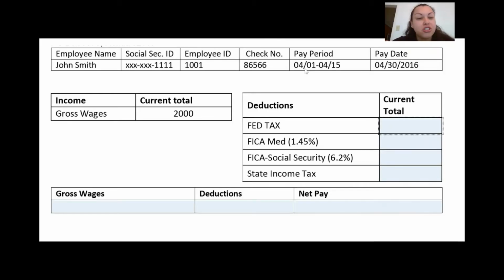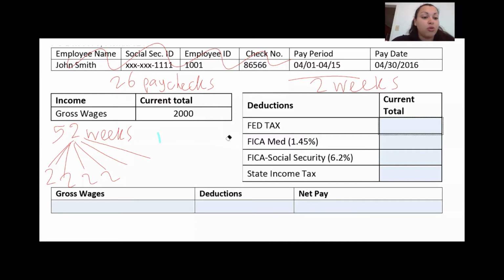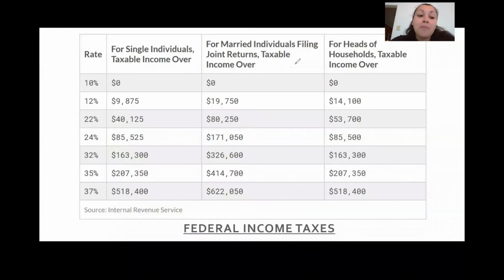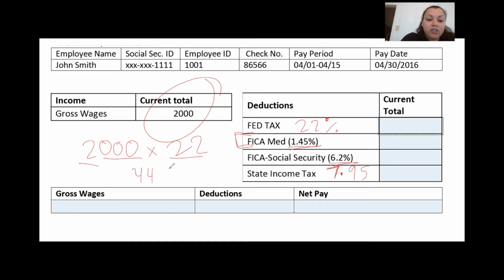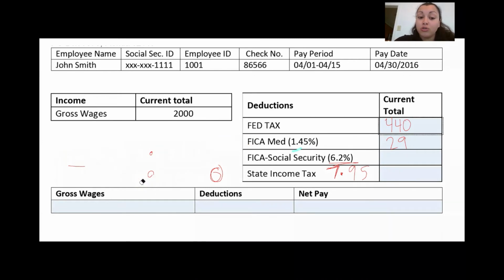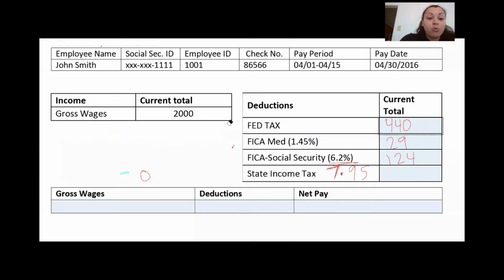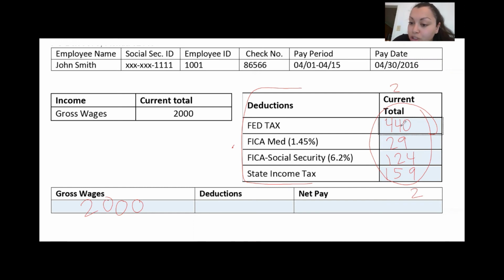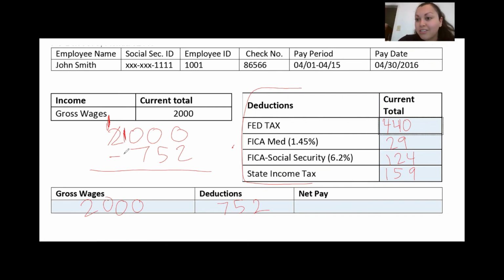Week 6 Taxes and Income Part 5